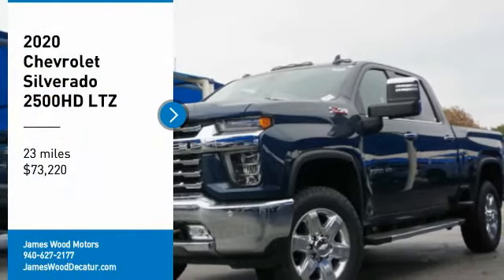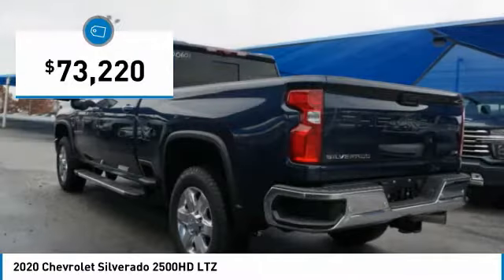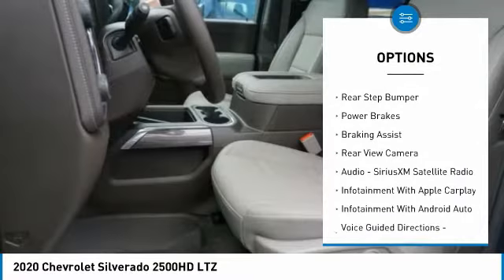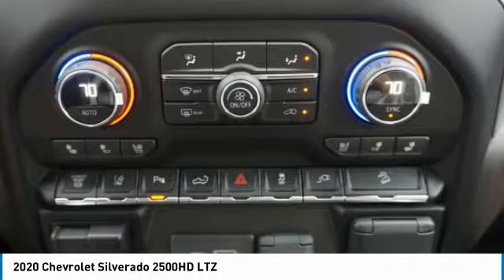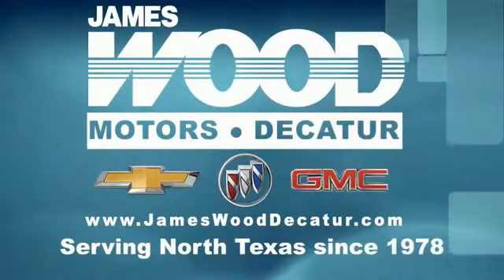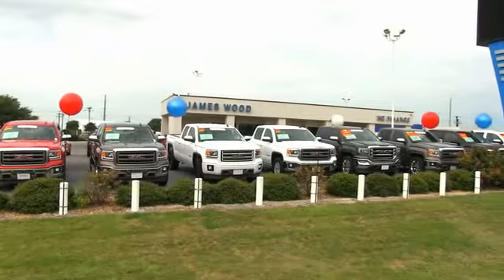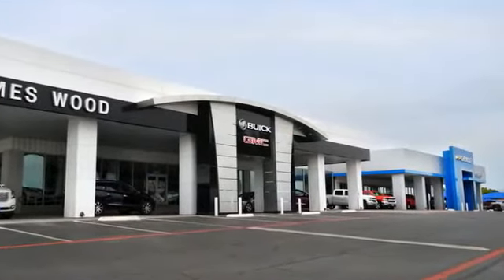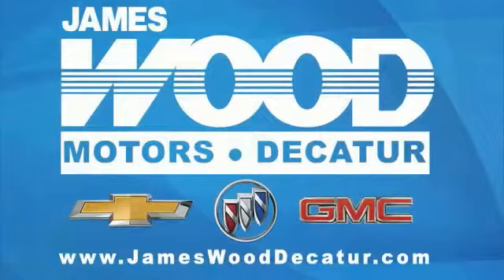2020 Chevrolet Silverado 2500HD Decatur TX 100601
2020 Chevrolet Silverado 2500HD LTZ

2111 US HWY 287 South

This Northsky Blue Metallic 2020 Chevrolet Silverado 2500HD LTZ might be just the crew cab 4x4 for you.  It comes with a 8 Cylinder engine.  We've got it for $73,220.  Flaunting a stunning blue exterior and a gideon/very dark atmosphere interior.  Want to learn more? Call today for more information.  Come see our new inventory of New Chevrolet, GMC and Buick models plus our large inventory of certified pre-owned vehicles. We're your family owned and operated, celebrating 40 years of serving North Texas. Our Decatur Chevrolet, Buick and GMC dealership, located at 2111 US HWY 287 South in Decatur, Texas. Our team will be more than happy to help you find the most suitable vehicle for your family along with the best deal available.